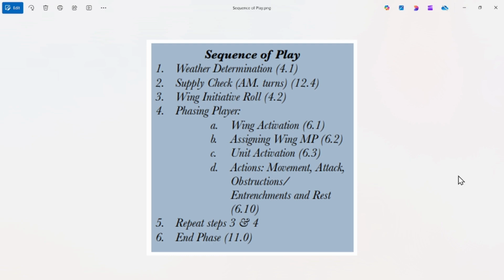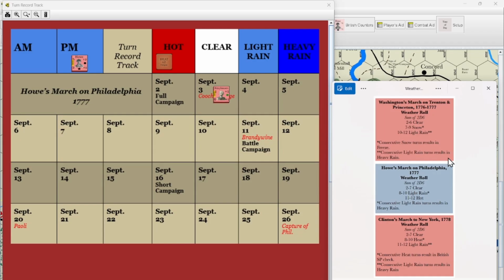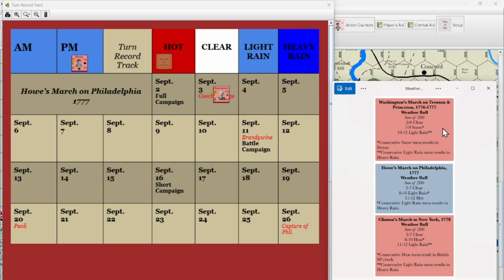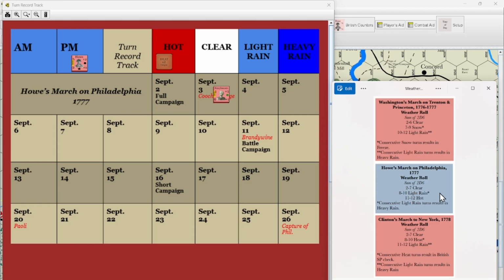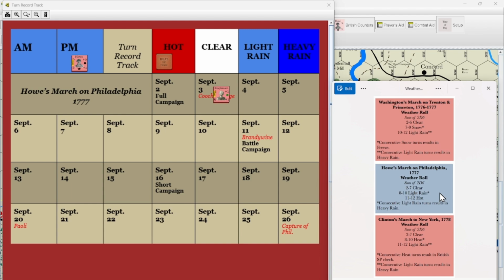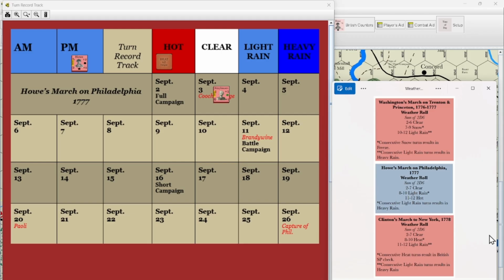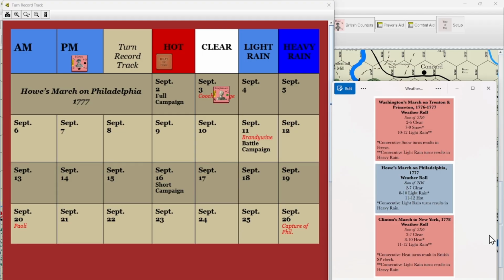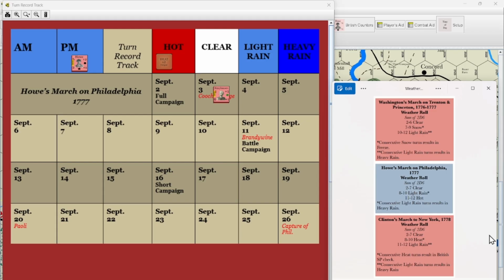4) Sequence of Play and Weather Determination (Great Marches of the American Revolution)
Introduction to Weather in Great Marches of the American Revolution
Designer: Jacob Guernsey
Publisher: ConSim Games